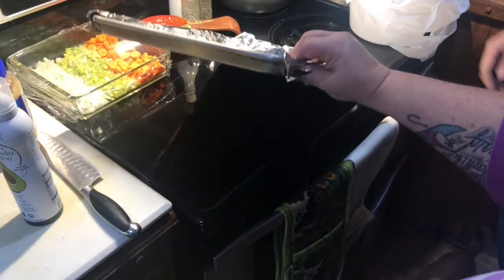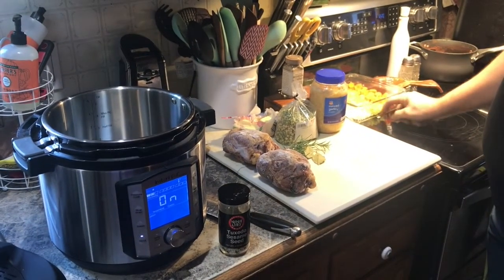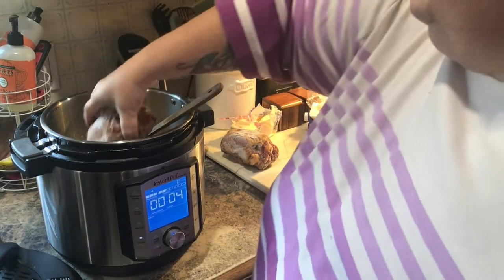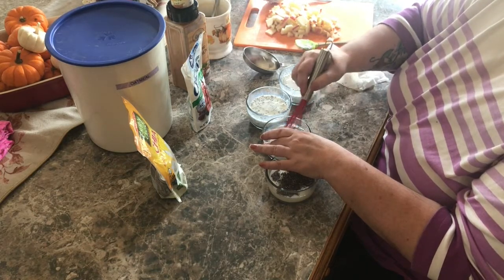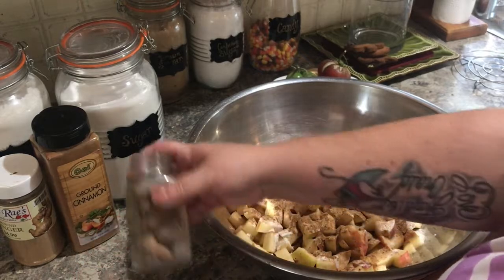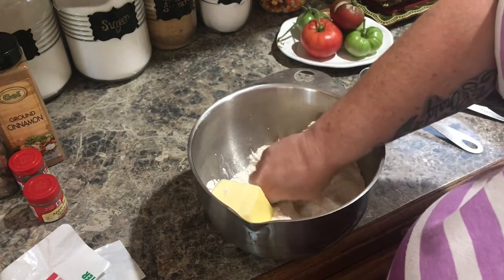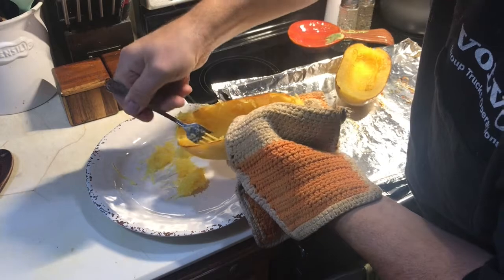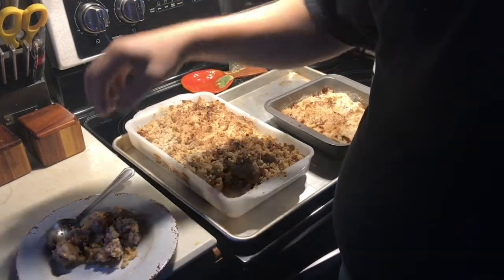wekly cooking 2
Hello, for this week we are making spaghetti squash, A pot of split pee and ham soup, and some apple crisp. There is also a bonus segment on overnight oats. thank you all so much for watching.